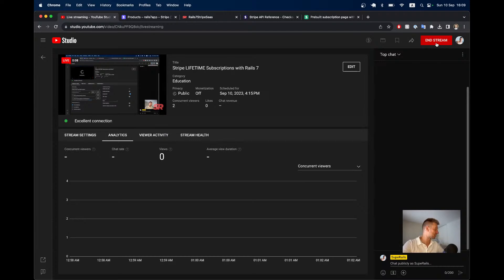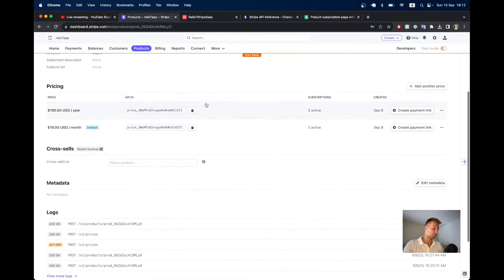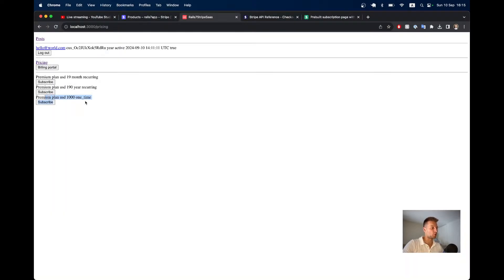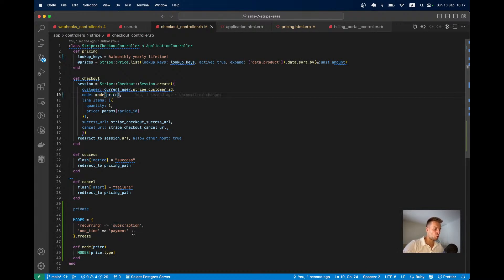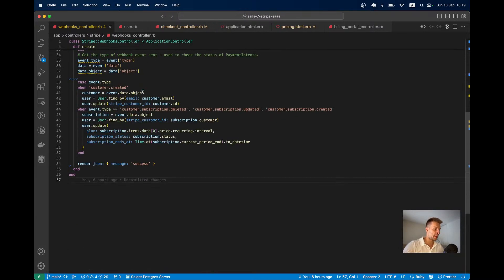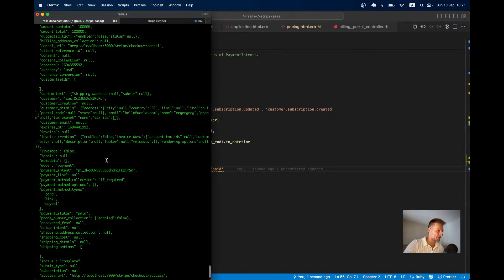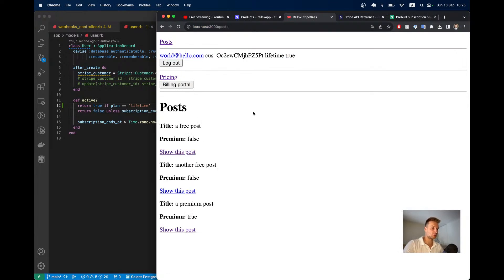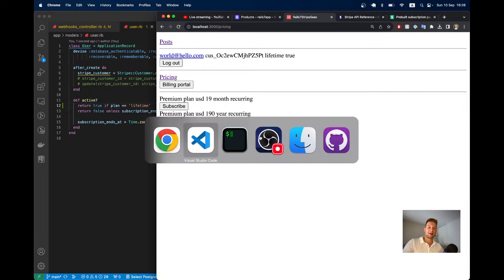Stripe LIFETIME Subscriptions with Rails 7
In the previous episode I allowed users to purchase Monthly and Yearly subscriptions via Stripe and gain access to subscriber-only content.

Now, let's introduce a "Lifetime" plan where a user pays only once and gains access to content without an end date.